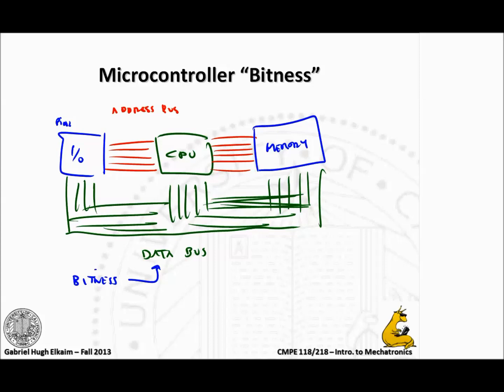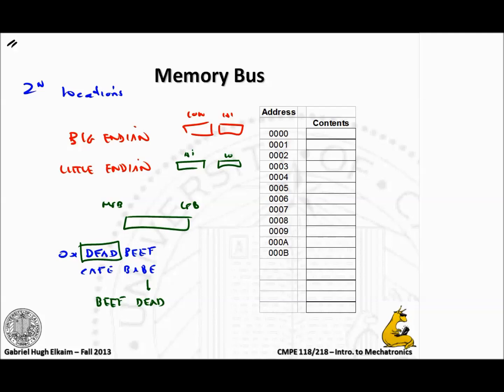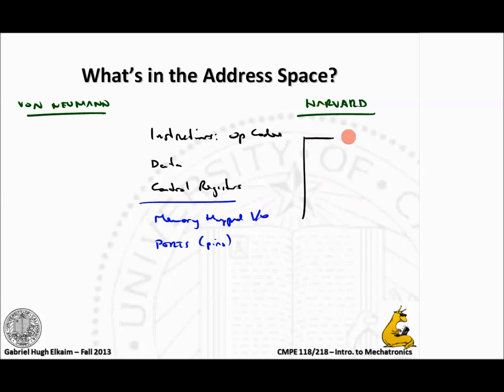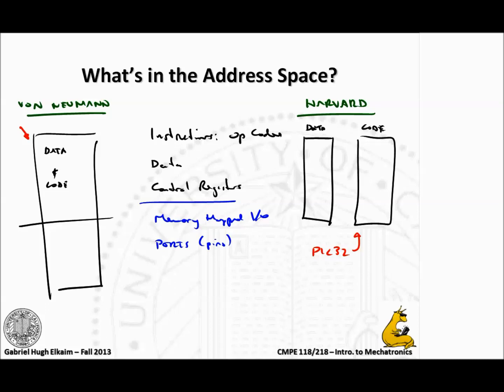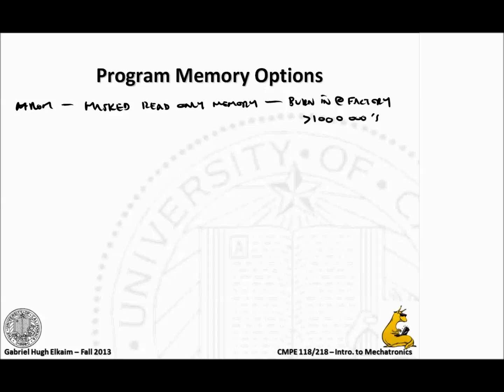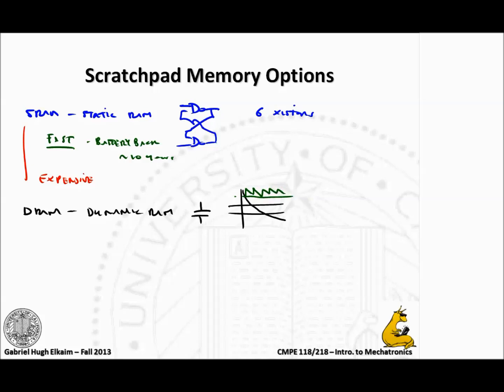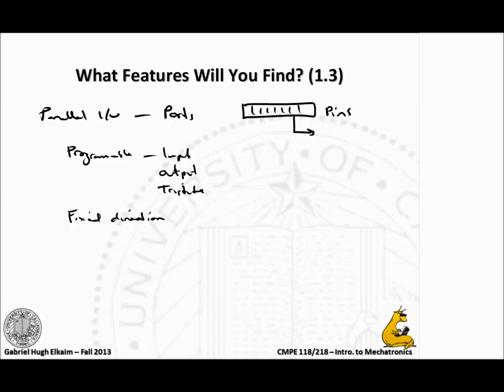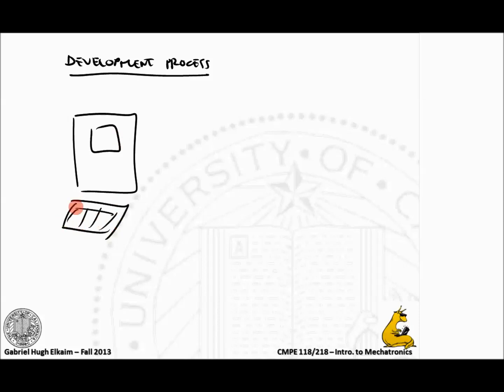CMPE118: Lecture -1.2 Microprocessors (cont) and Code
A continuation of the lecture on microprocessors